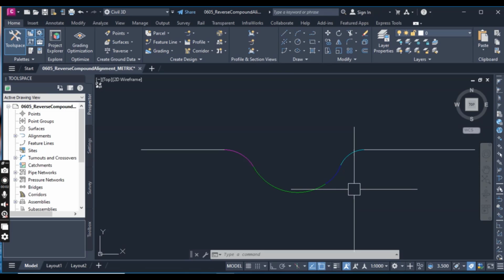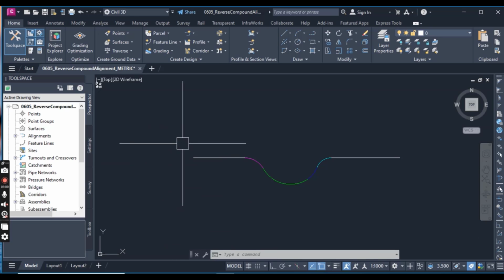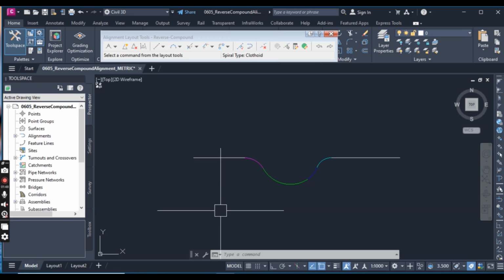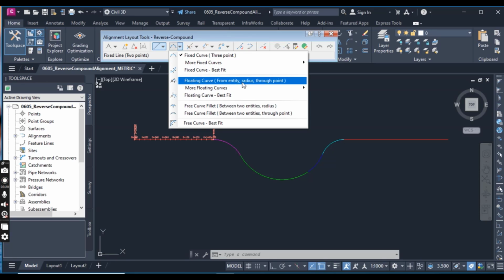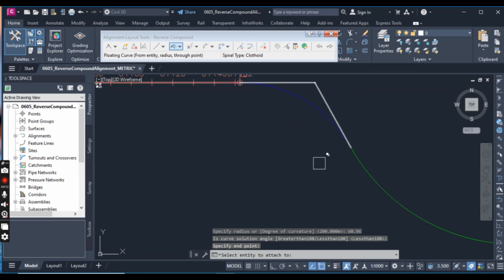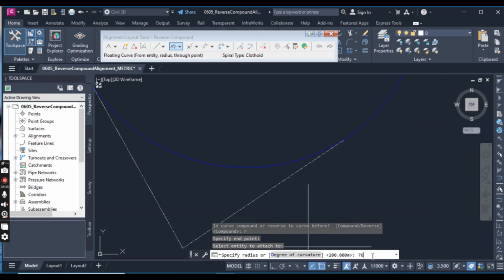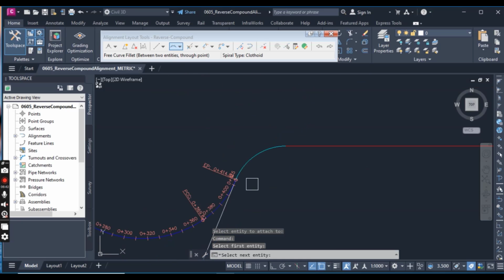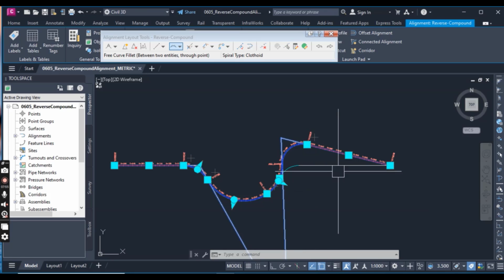6.5 How to Create Alignment by Connecting Reverse and Compound Curves in AutoCAD Civil 3d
How to Create Alignment by Connecting Reverse and Compound Curves in AutoCAD Civil 3D
Welcome to Civil 3D Pro – your go-to channel for expert AutoCAD Civil 3D tutorials!

In this video, you'll learn step-by-step how to create a reverse and compound alignment using alignment creation tools in Civil 3D. This tutorial is ideal for anyone looking to enhance their Civil 3D BIM modeling skills with practical tools and workflows.

🔍 What You'll Learn in This Chapter:
✅ Reverse and compound curves creation in Civil 3D
✅ Using floating curves to build smooth transitions
✅ How to draw a spiral curve in AutoCAD
✅ How to draw a transition curve in AutoCAD
✅ How to mark a horizontal curve in AutoCAD
✅ How to insert spiral length in Civil 3D
✅ How to use the Convert AutoCAD Lines and Arc tool in Civil 3D
✅ Setting alignment label set properly
✅ Optimizing OSNAP settings in AutoCAD for curve precision
✅ Working with polar tracking to enhance curve connections
✅ Overview of Civil 3D alignment and profile design process

This video is designed by a professional Civil 3D BIM Modeler with years of hands-on experience. Whether you're a student, designer, or highway engineer, this tutorial will help you master compound alignment creation with precision and efficiency.